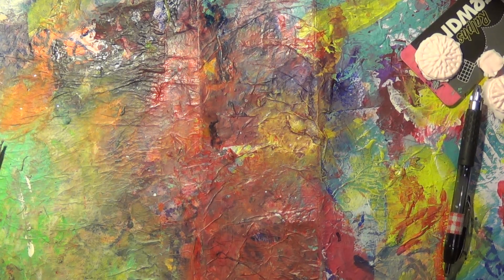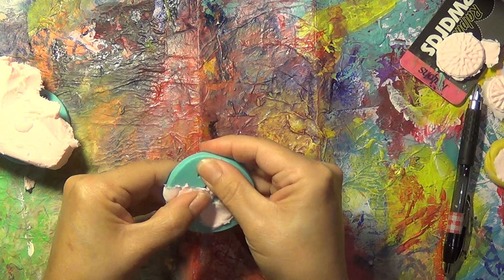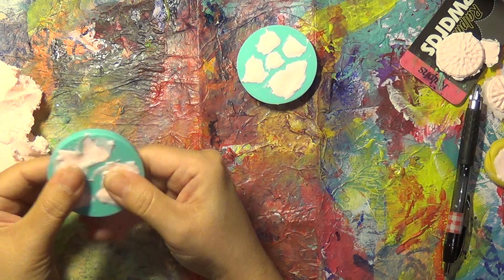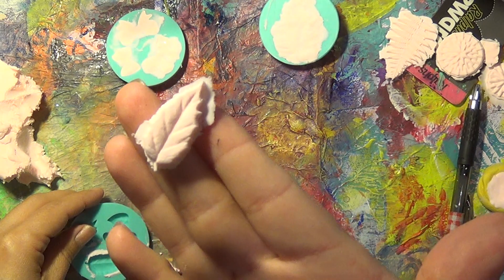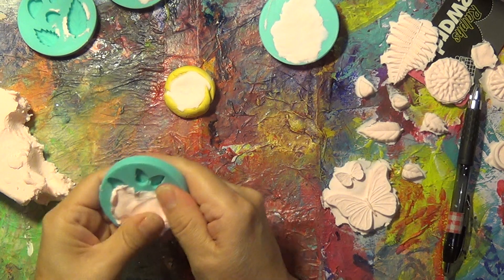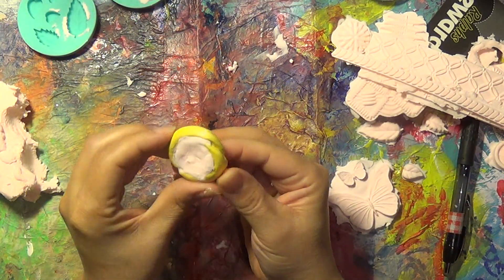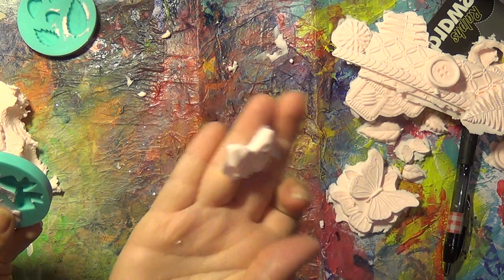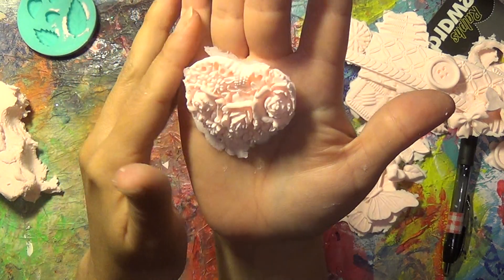How To Use Daiso Paper Clay For Embellishments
here is a free tutorial on how fast and easy it is to use daiso air dry clay fast and easy mold release with out using any kind of baking soda or baby powder. may use it on scrapbooking,home decor,mixed media,jewelry,any arts and crafts